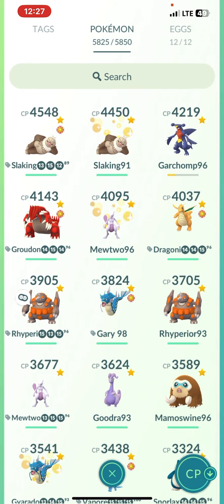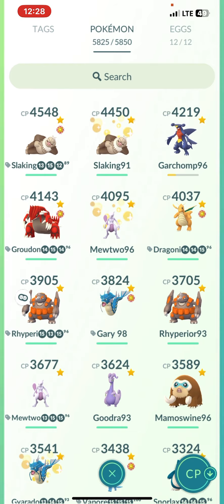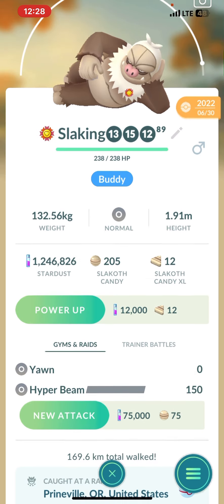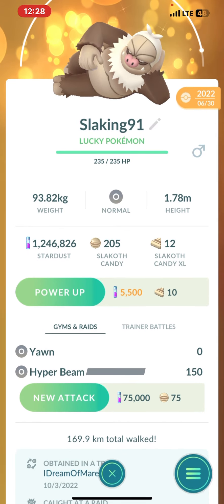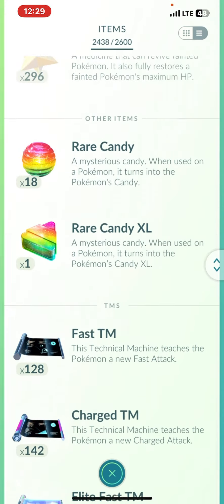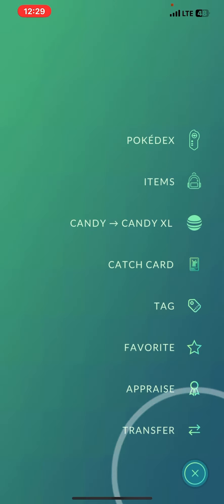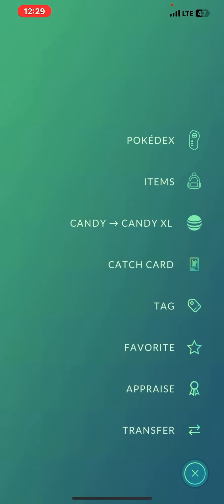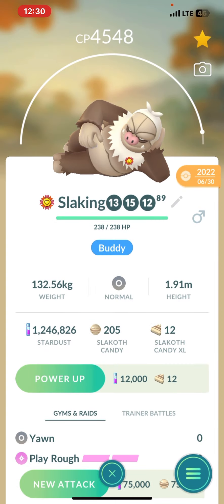Pokémon go perfecting my Pokémon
This video is the starting of mini videos about me perfecting my Pokémon and making my Pokémon better, and I will learn more about Pokémon and making these videos and you will learn more about Pokémon and watching these videos and you can teach me more about Pokémon in the comments, and I can answer your questions in the comments ￼

With Random Vandom you never know what you will get.

My Equipment

IPad Pro 11 in 2nd Gen, Filming shot on Ipad, and IPhone 15 Pro Max. Edited on IPad Pro, and Mac 14 Pro I have started using Final Cut Pro now. Mic Rode Wireless Go II,
Not all equipment used in every video

LumaFusion editing